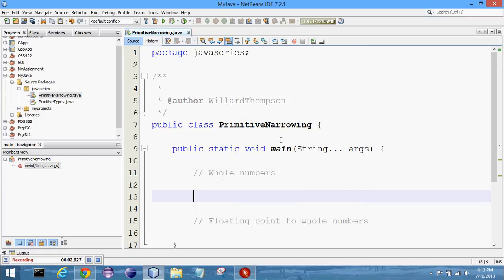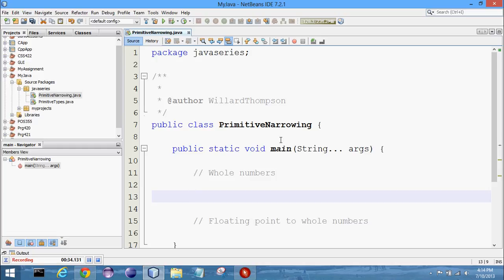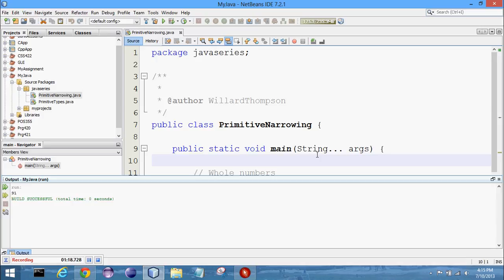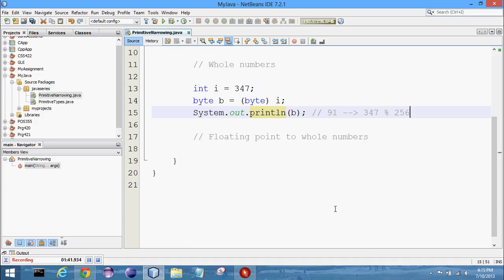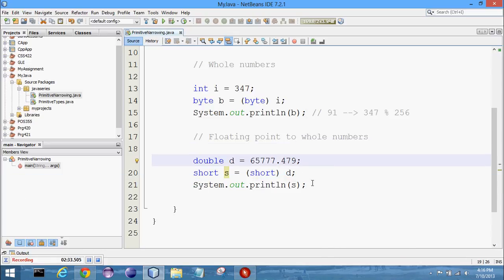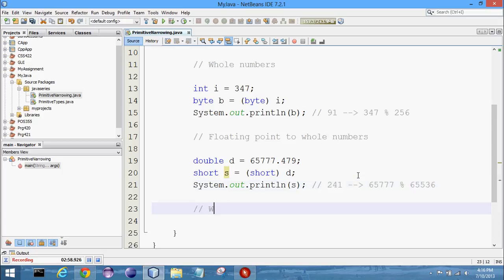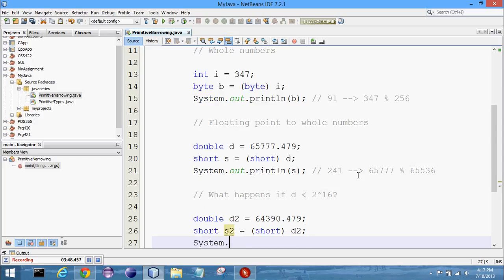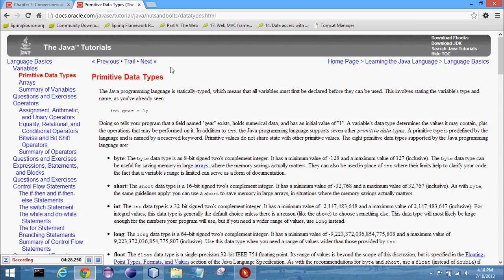Java Primitive Types 3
3rd video on Java Primitive types.